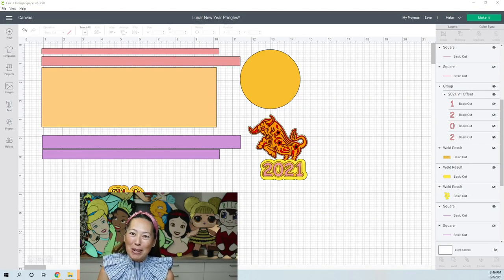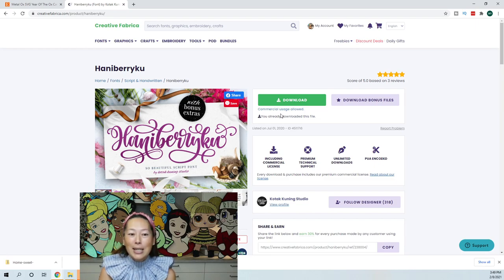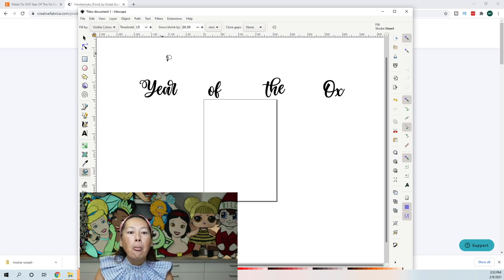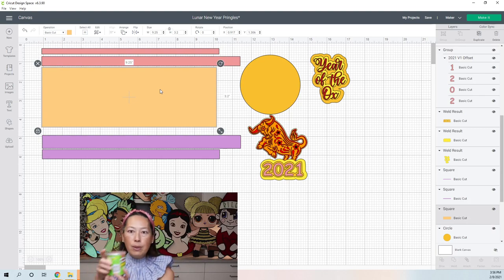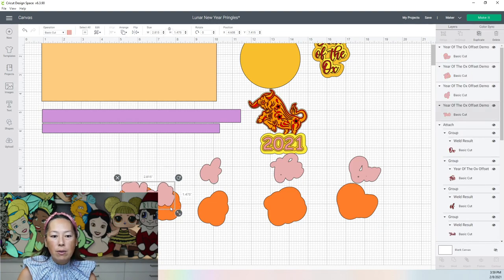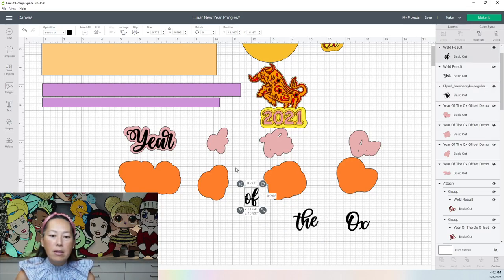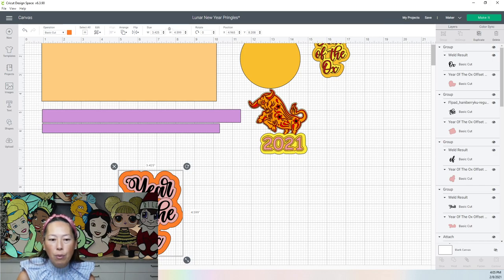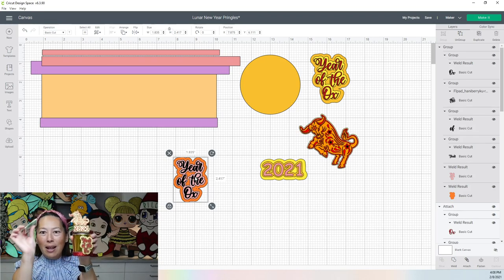Cricut Design Space Tutorial: Lunar New year Pringles Can | Cricut Crafts | The Useless Crafter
Hello and welcome to a new video from The Useless Crafter! This time I will show you how to set up these lunar new year Pringles can party favors / money (li xi) holders.

Pringles can party favors SVG pack (Contains all the shapes you need, perfectly sized, to create your own Pringles party favors!)

Instructions on how to buy, download, upload to Cricut Design Space and use the Pringles Party Favor SVG

Cricut Tips | Step-by-step Design Space Tutorials | Crafting Materials Expert | Full Demos To Assemble | Lunar New Year | Li Xi Holder | Lunar New Year Crafts | Cricut Design Space Layers | Cricut Crafts